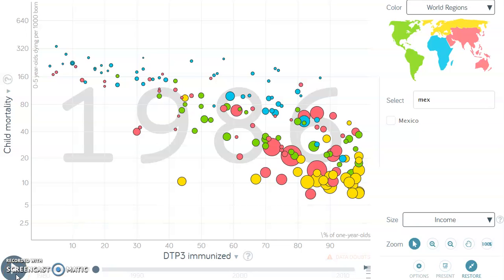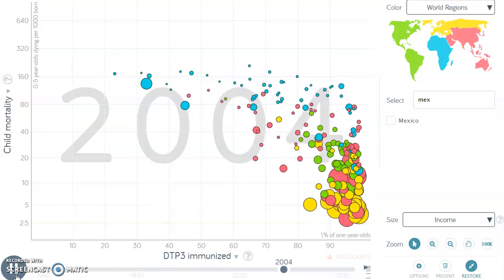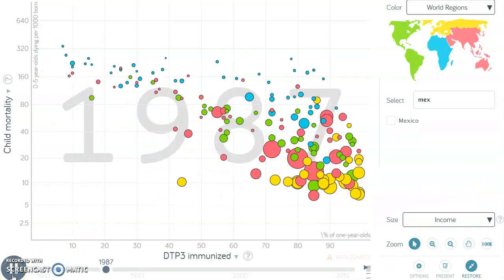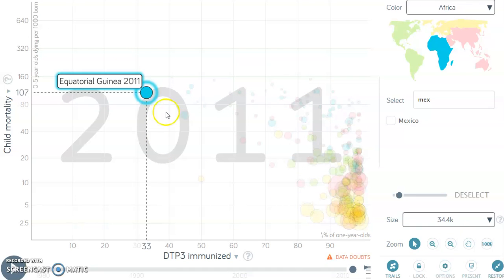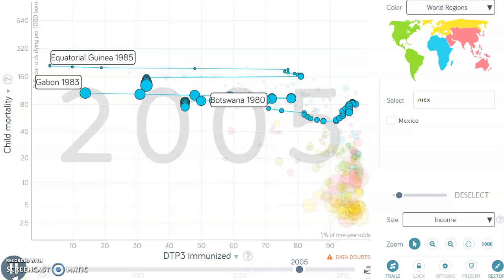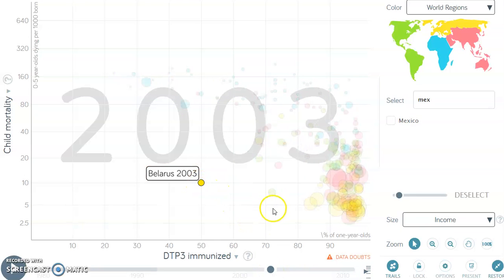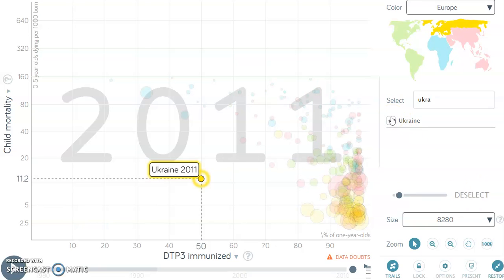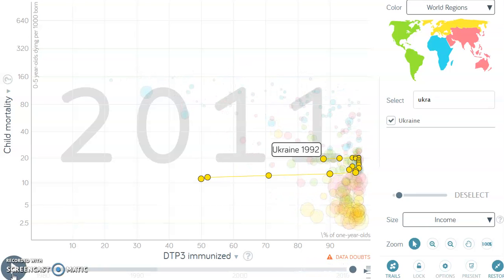Child Mortality and Vaccination Rates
Bubble graph comparing Child Mortality, Vaccination rates, and Income.